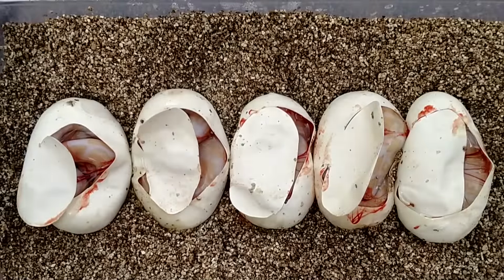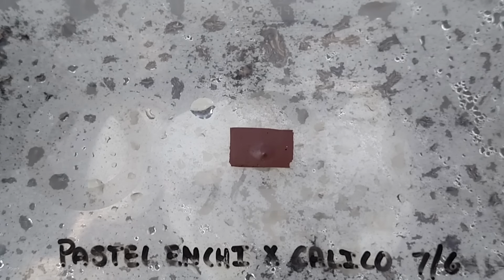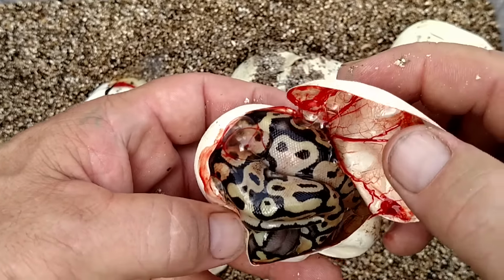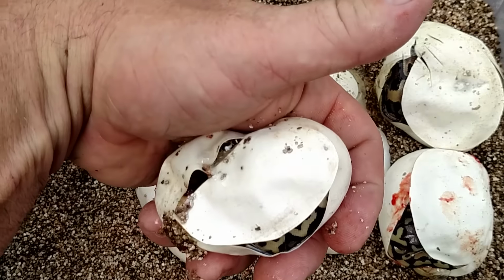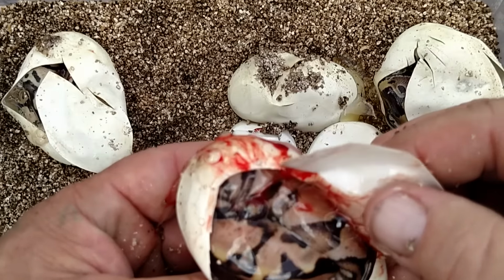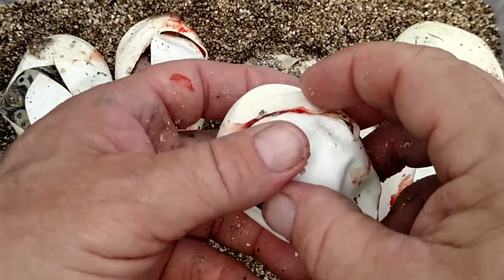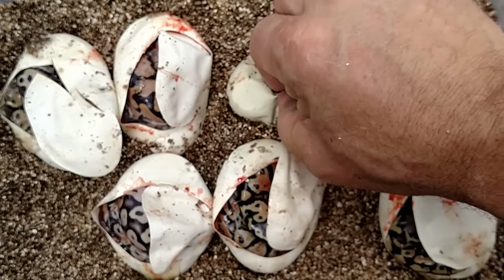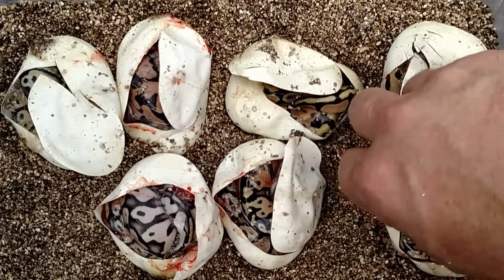CALICO X PASTEL ENCHI EGG CUTTING VIDEO!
Was hoping for a little better outcome, but wasn't that bad after all.